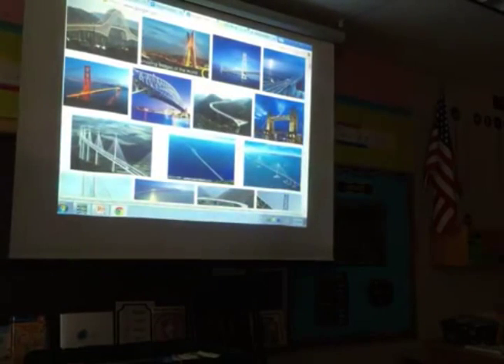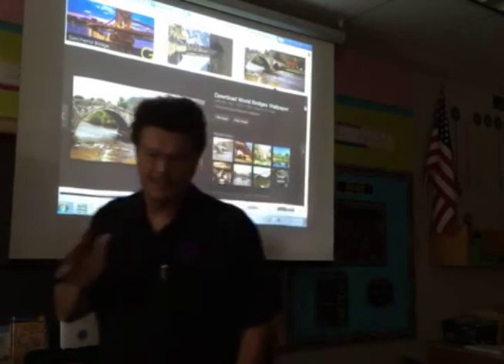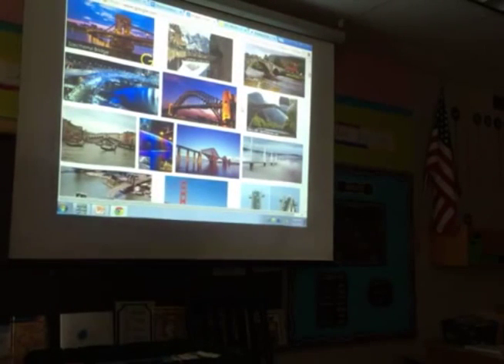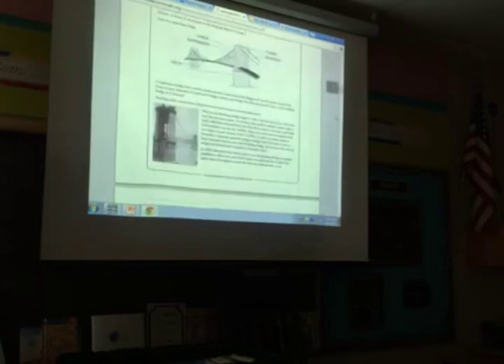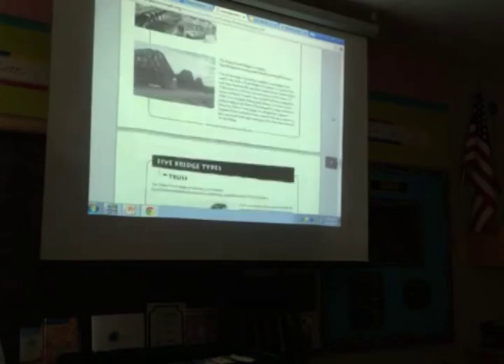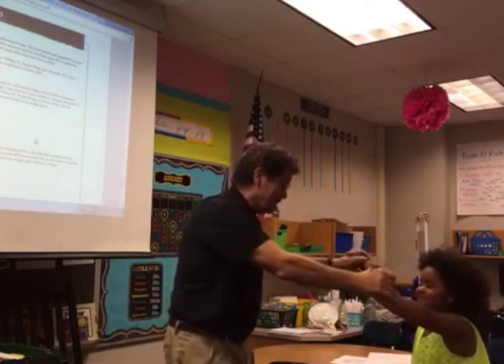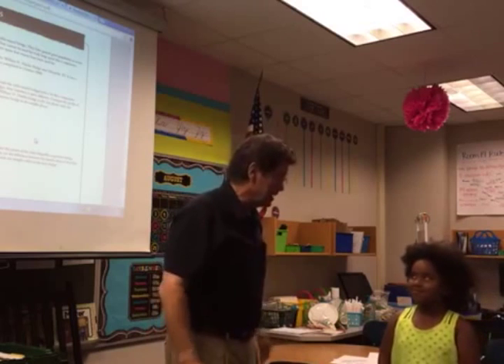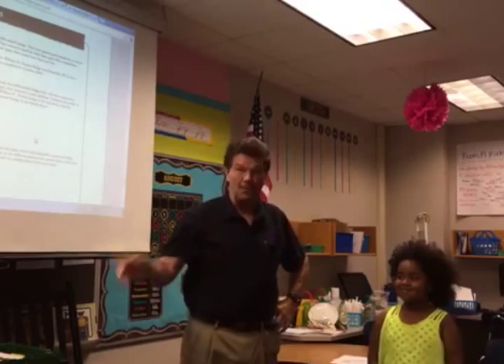What is the design process? Rick Crosslin Science Gr 3 Week 3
Rhoades Elementary, Ms. Flores Class
Students constructed and tested bridges made from classroom materials.  They used a design process to make a prototype.  Students selected a variety of styles to test: beam, arch, suspension, and truss.